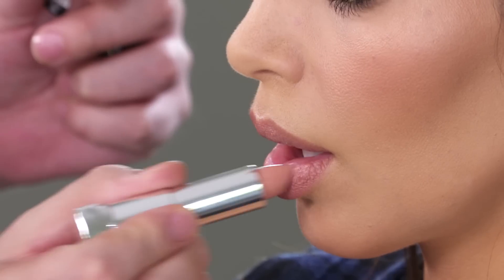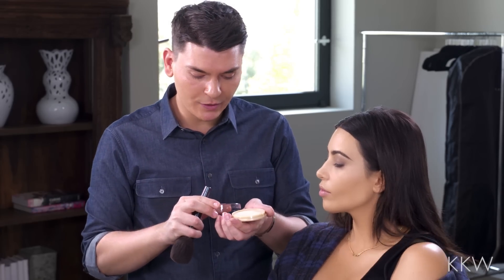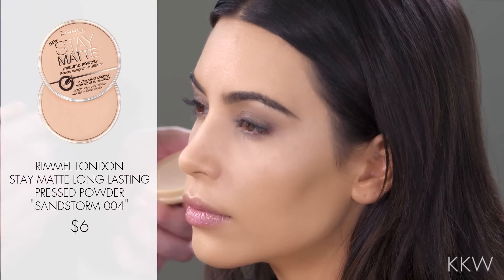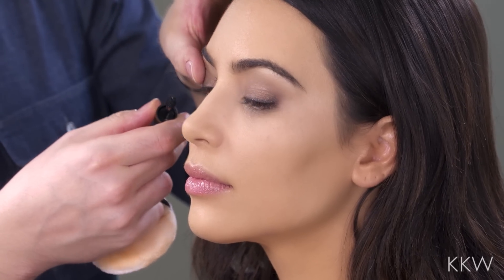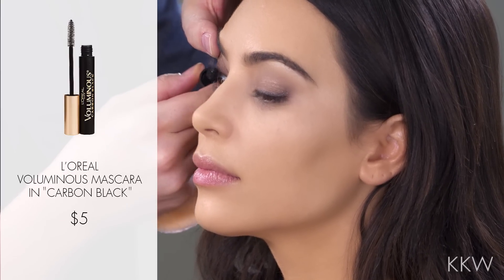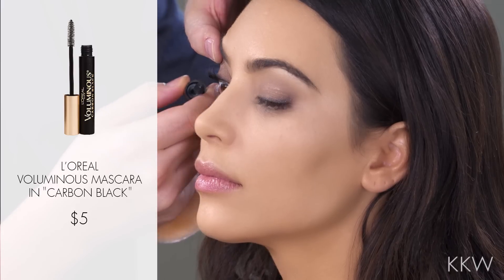THE LOOK: How to Get My Glam with Only Drugstore Products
Kim Kardashian West Official App gives Kim's audience unprecedented and exclusive personal access to her life. Through the app, Kim shares original and curated content, interactive experiences, live streaming, access to offline events, tutorials, and much more. Kim is giving her fans more access and producing and curating more experiences here than she has ever offered before.